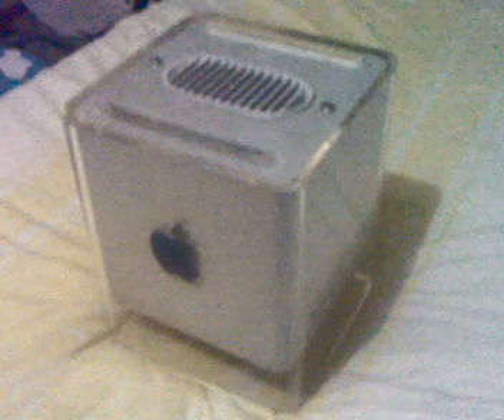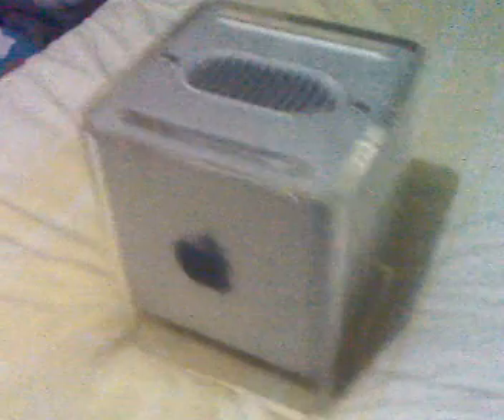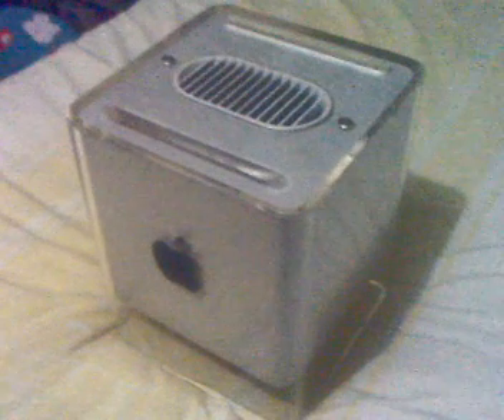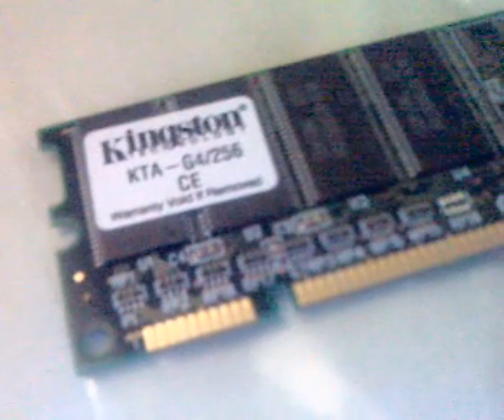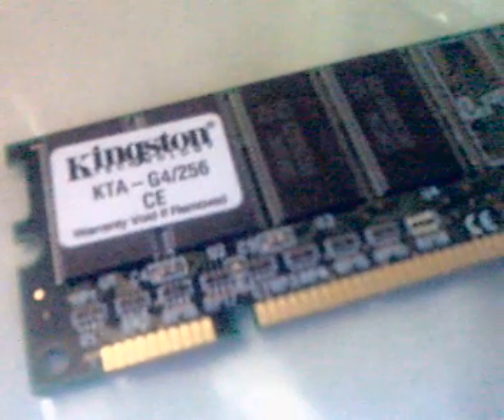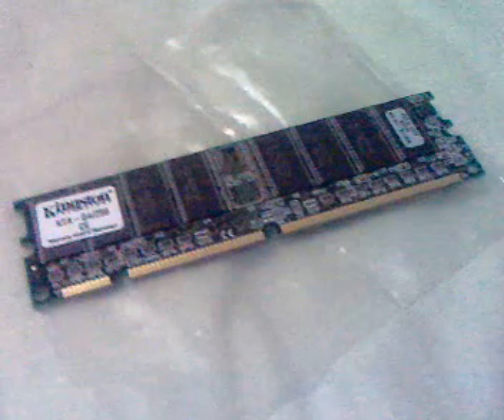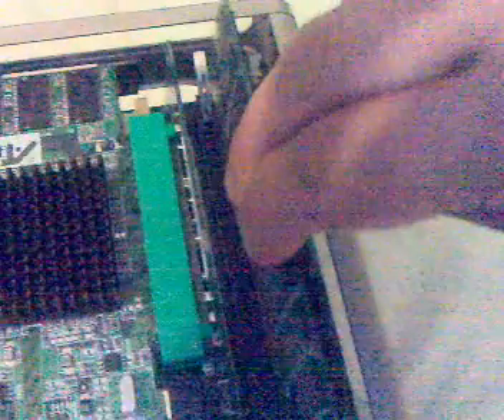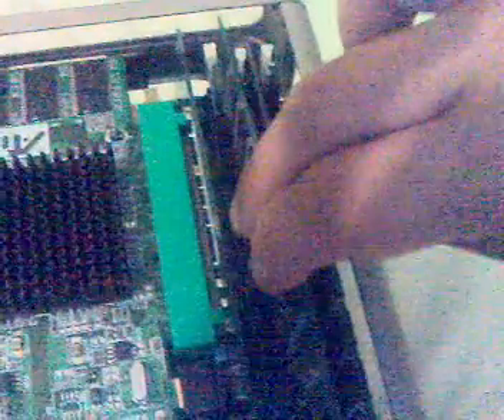Apple G4 Cube Memory Upgrade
How to install a memory (ram) module upgrade into a G4 Cube, step by step